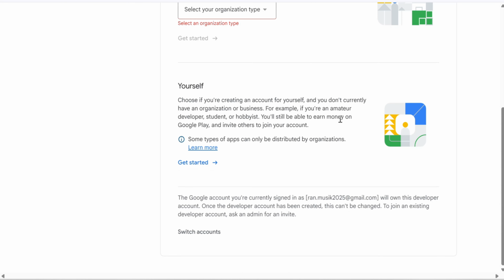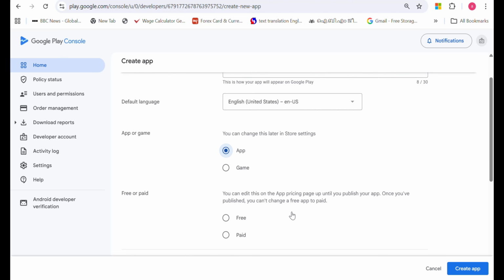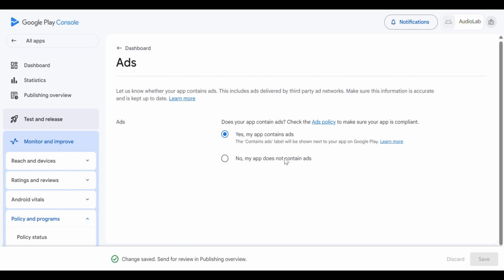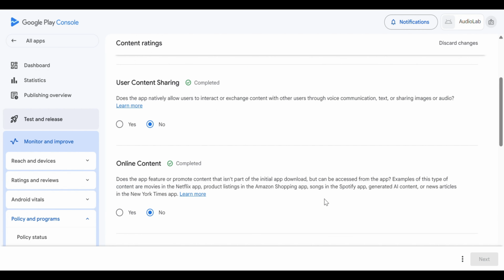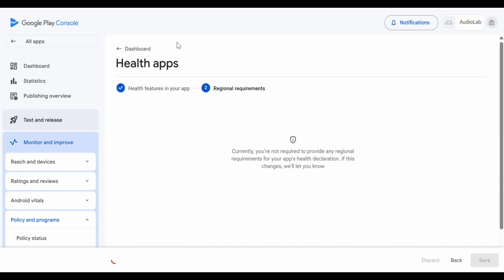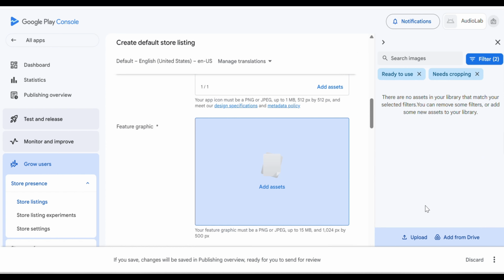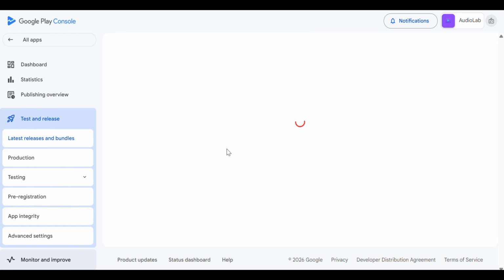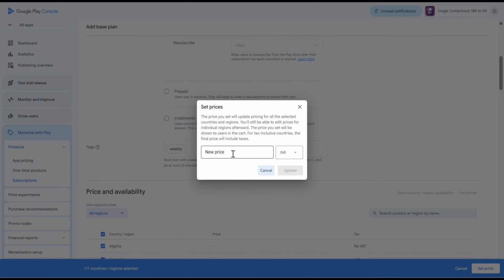How to Publish an App on Play Store in 2026 (Step-by-Step) | Complete Beginner Guide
Want to publish your app on the Google Play Store in 2026? 🚀
In this complete step-by-step tutorial, I’ll show you exactly how to upload your app, set up your Play Console, add pricing, create a release, and get your app live successfully.

Whether you're a beginner or an experienced developer, this guide will help you avoid common mistakes and speed up your app publishing process.

🔥 What You’ll Learn:
How to create a Google Play Developer Account
How to upload your App Bundle (AAB)
Setting up app details (title, description, screenshots)
Adding pricing & subscription plans
Play Store policies & approval process
How to publish your app successfully

This is the latest 2026 Play Store guide, covering all updated steps and requirements so you don’t get stuck during submission.

👉 By the end of this video, your app will be ready to go LIVE on the Play Store!